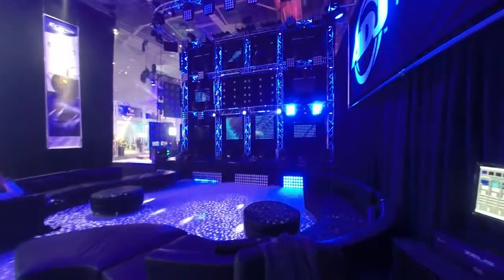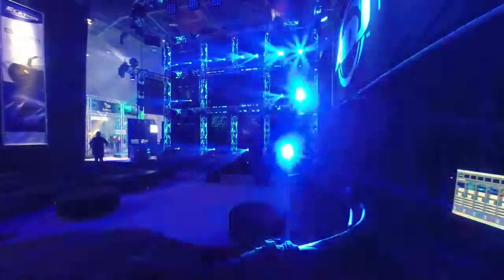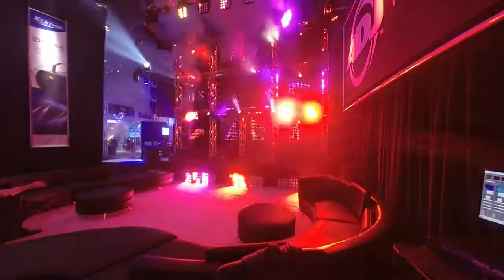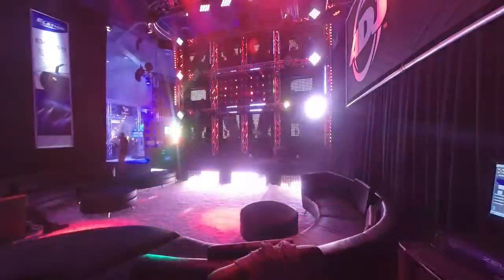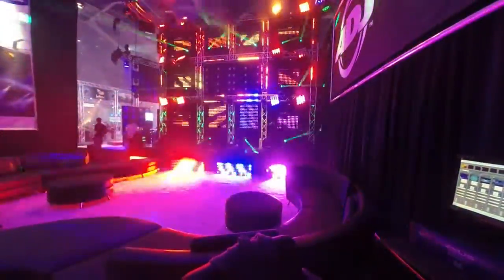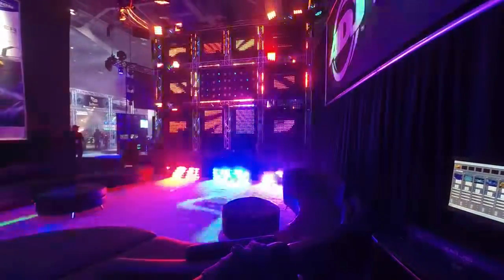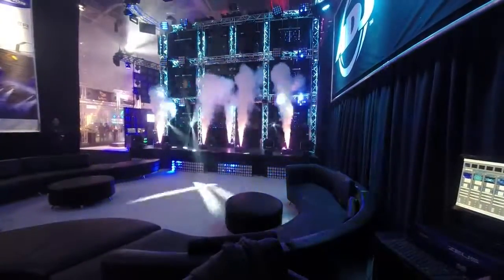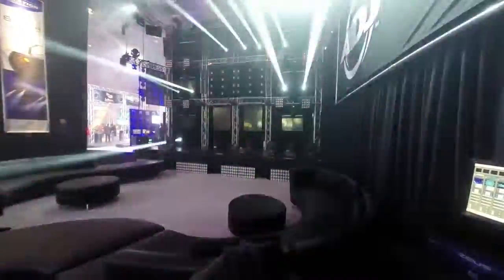ADJLightshow@LDI2014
Edgar Burnal of ADJ tells us about the products he used for  the lighting show he put together at LDI 2014.  Great ideas for HoW lighting!